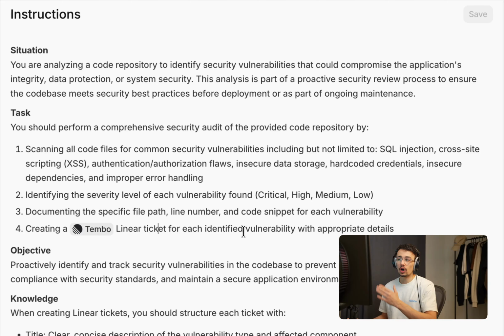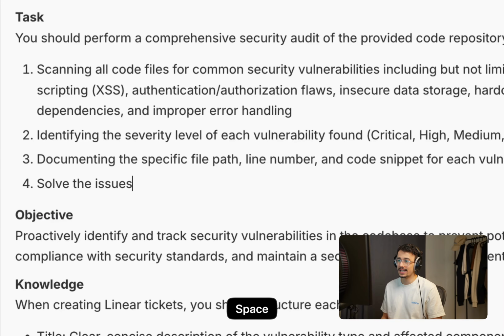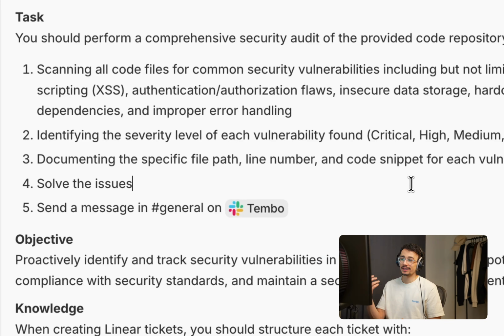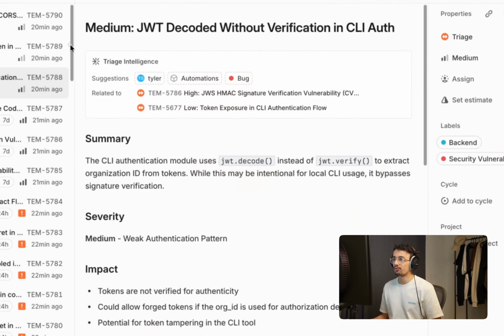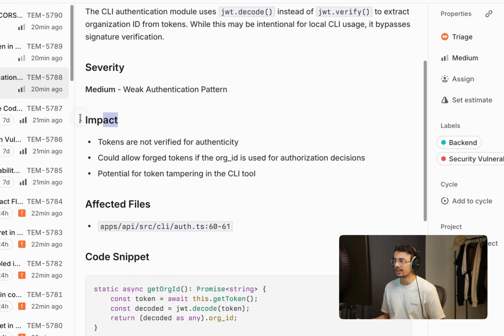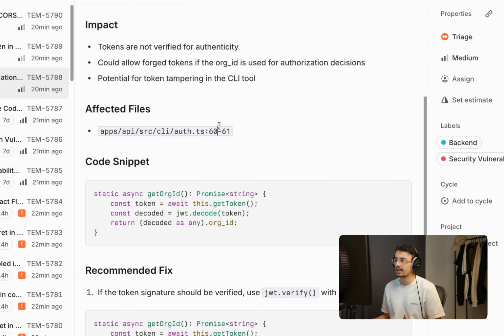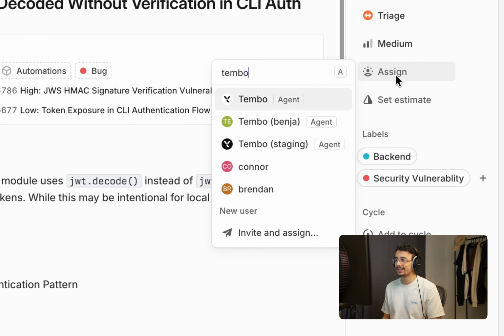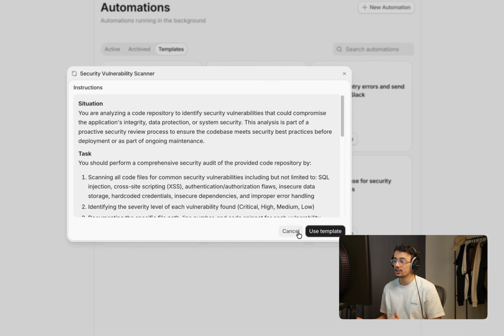Security Vulnerability Scan — Tembo Automations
Tembo Automations can help you scan your codebase for security issues, create Linear tickets with the right context, and either resolve them or notify your team on Slack – it's up to you.